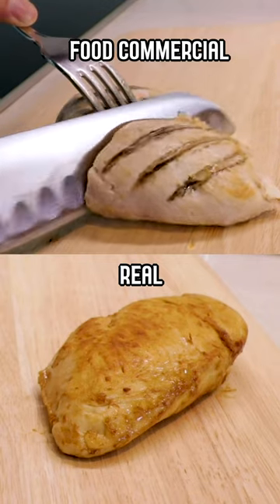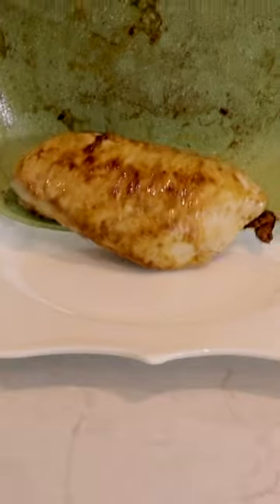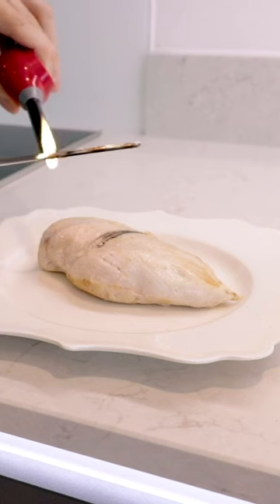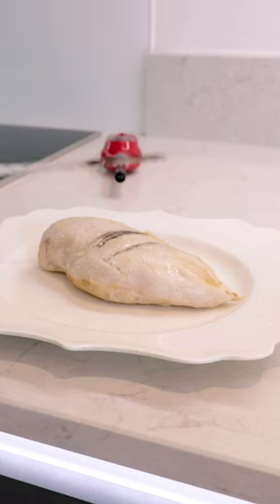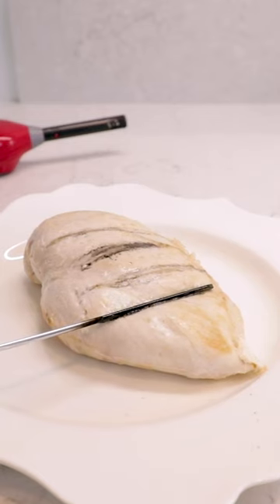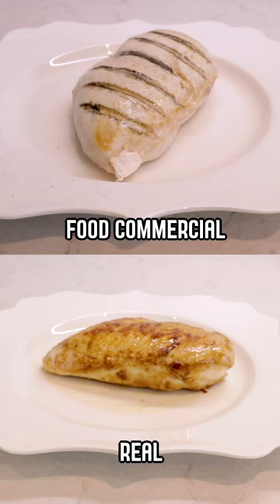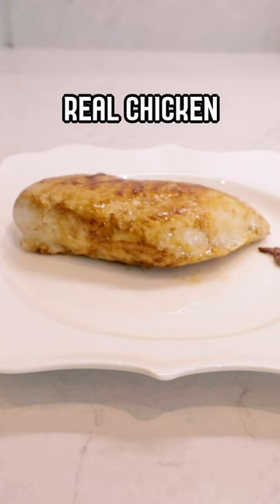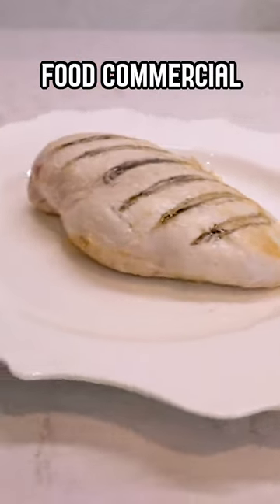why they use raw meat in food commercials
no cause this is shocking for real